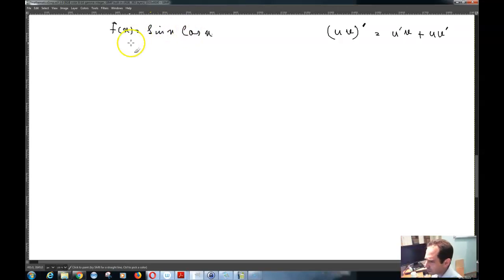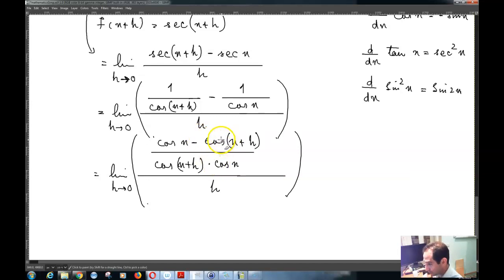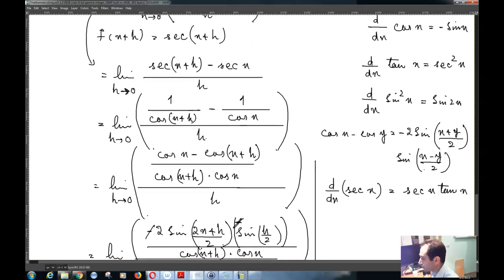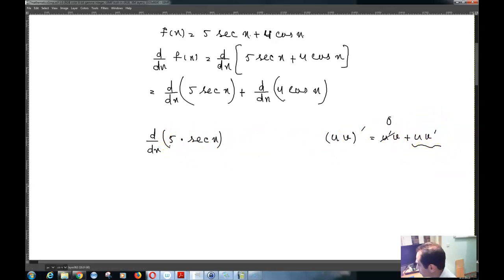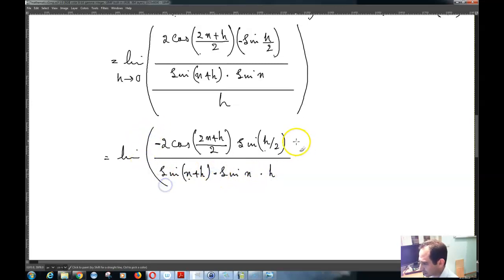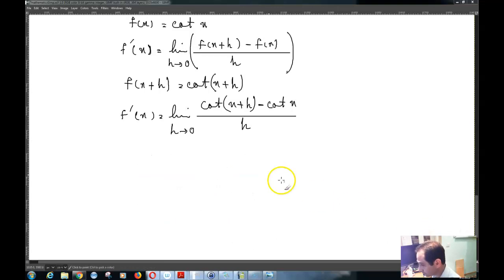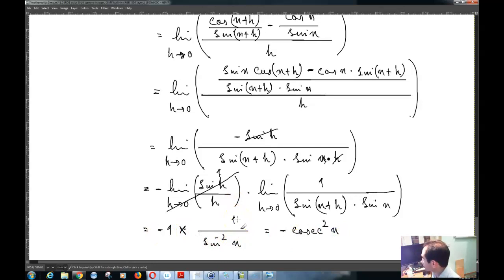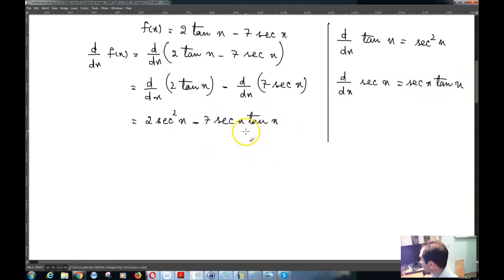Mathematics – Derivative of Polynomials and Trigonometric Functions – Exercises – Part 5 #28